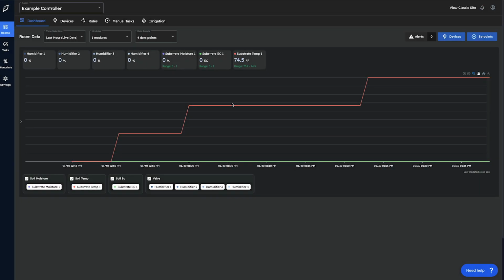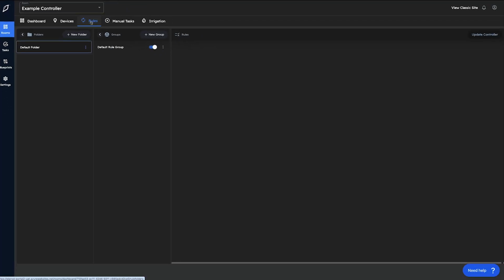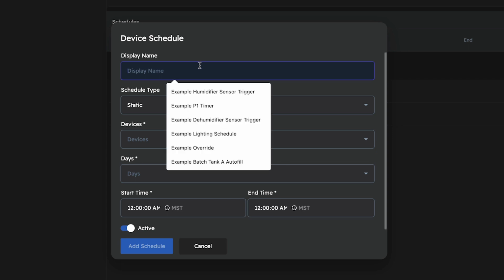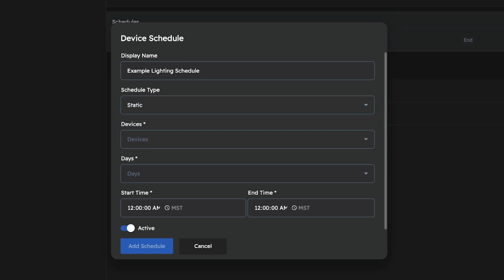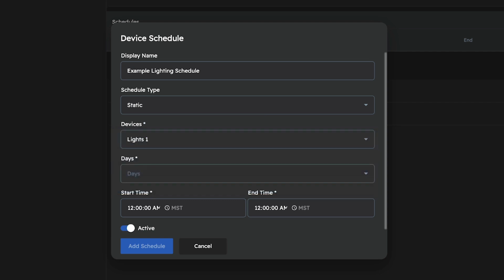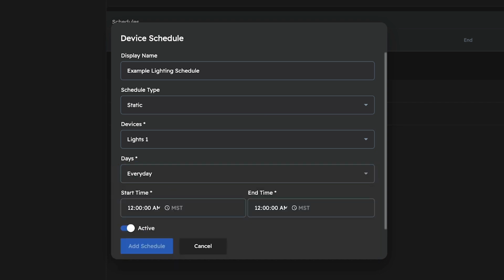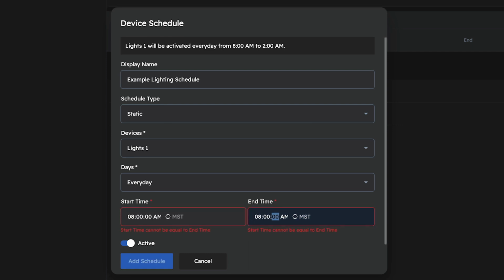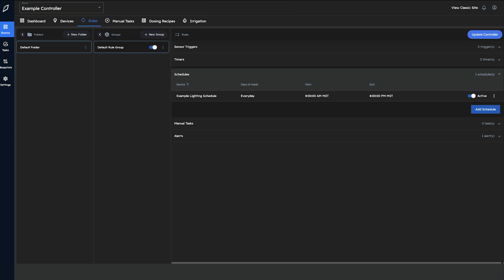Portal 2.0: Lighting Schedules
Create a lighting schedule within Portal 2.0! Follow along as we set up an example schedule. We'll guide you through each step, from logging in to selecting the rule folder and group to defining the schedule type and devices. Once configured, simply update the controller and your lighting rule will be ready to go.